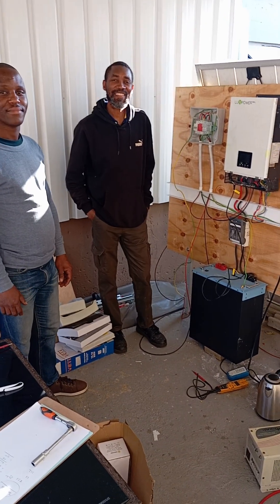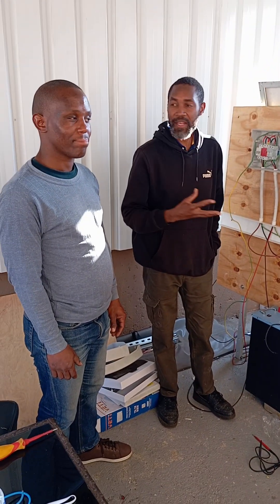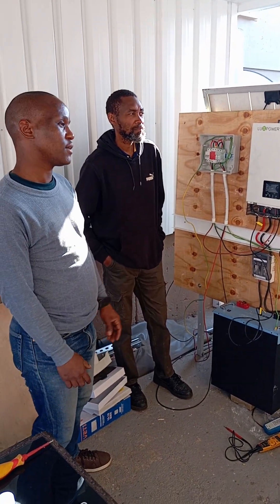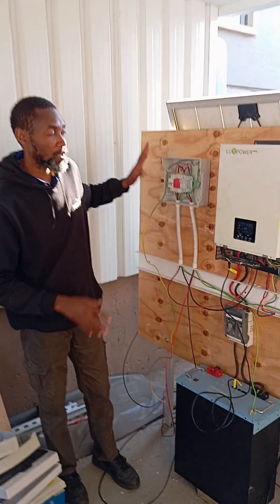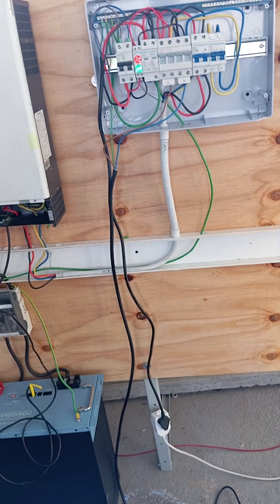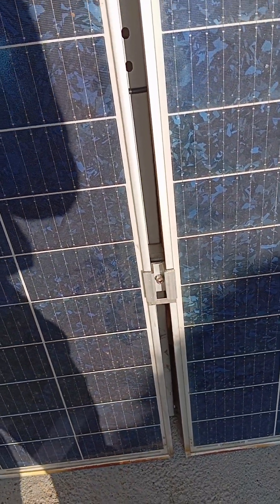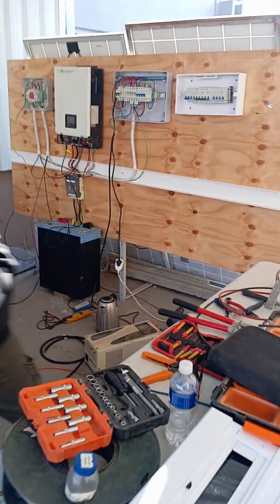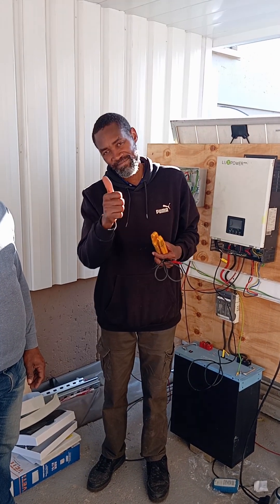Hands on Training on Solar installation August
Hands on training practicals in Solar installations to help be confident and compliant